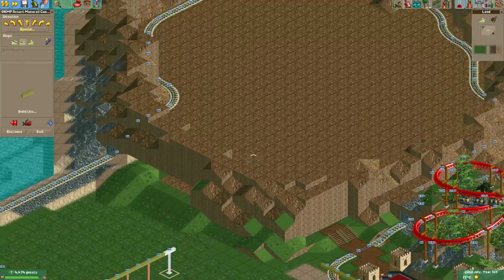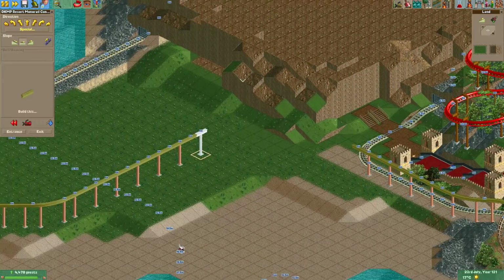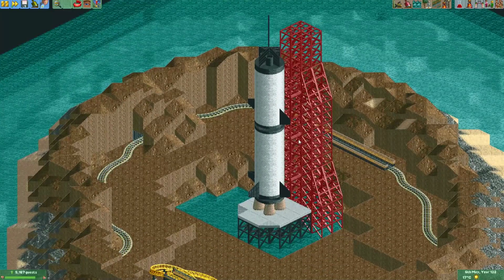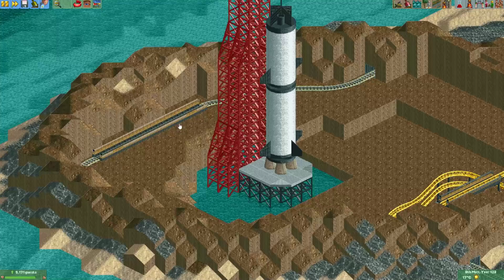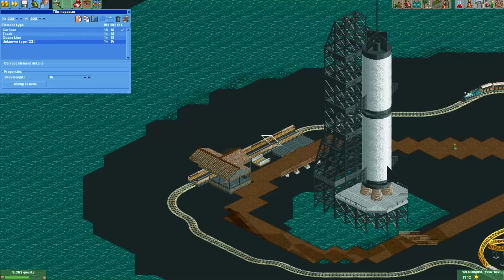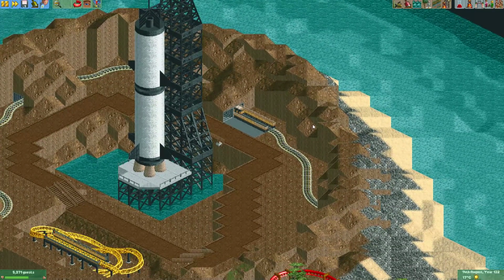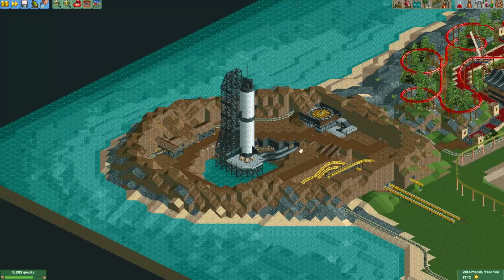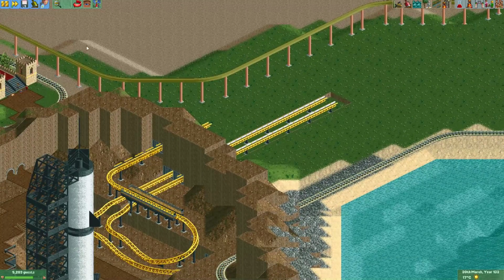Deurklink Megapark Episode 64: Round Earth Society Base!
Hey all, in my last video I introduced you to the Round Earth Society.. In this video I begin making a base for them in the park, including a huge rocket they can use for The Shattering! I also start on a new rollercoaster, which I will complete in one of the following episodes!